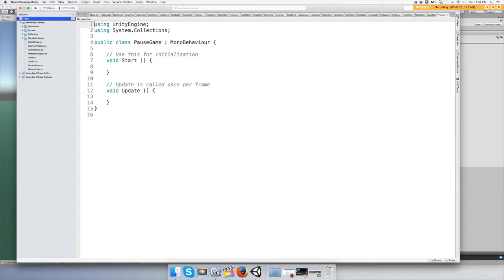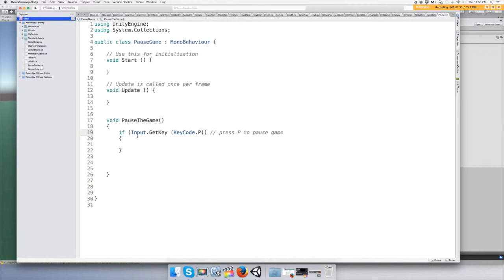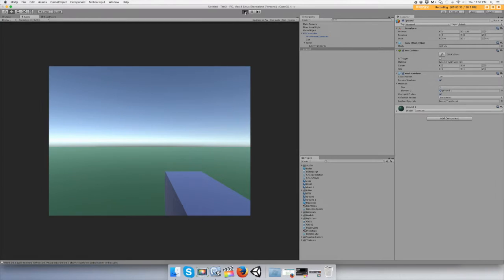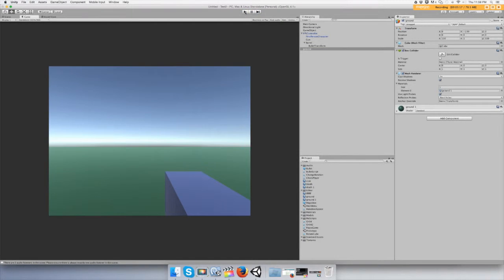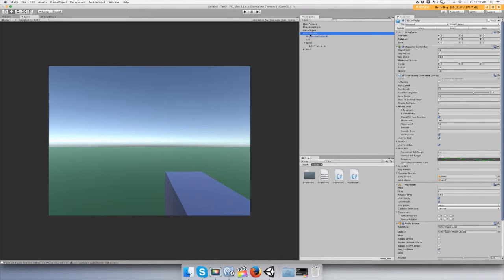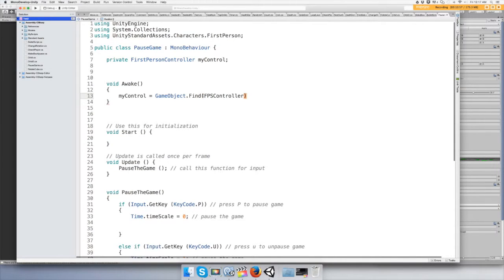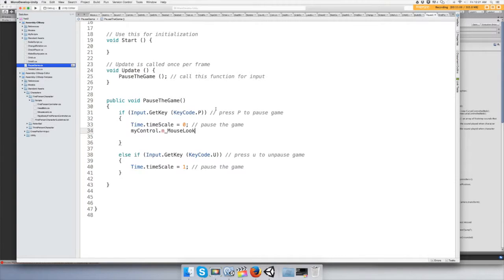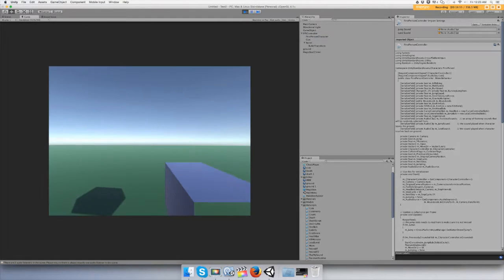Pause Game In Unity 3D C# Tutorial Beginner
Learn how to pause your game. I'm using the fps controller package in the example. Import the Character package into unity. My channel aims to show  a beginner how to code and use Unity together.